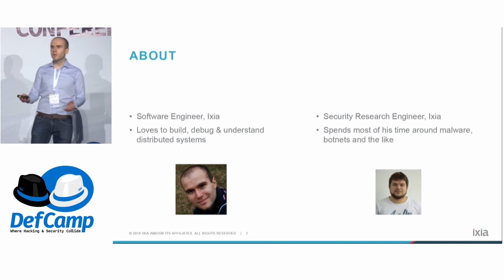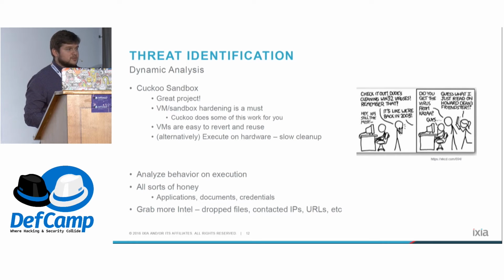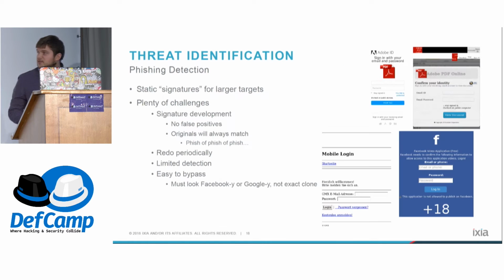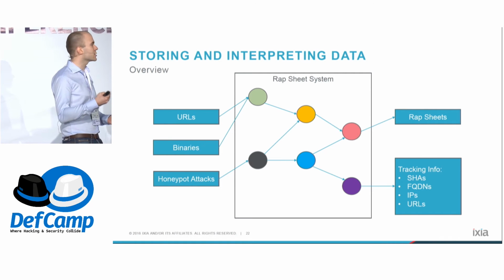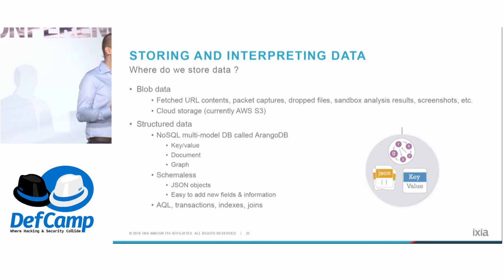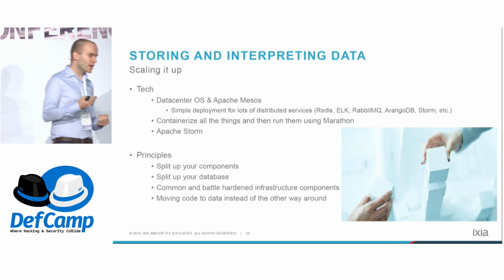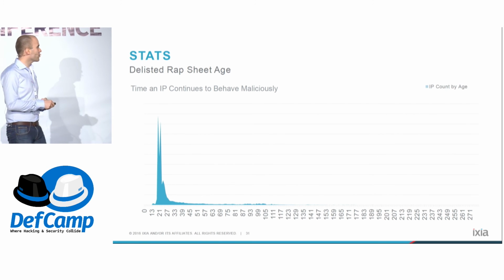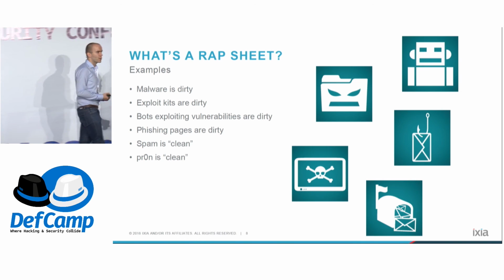DefCamp 2016 - FROM THREAT INTELLIGENCE TO RAPSHEETS IN JUST A FEW STEPS